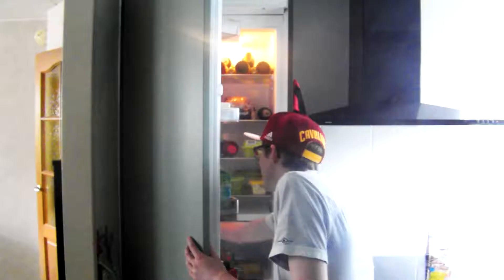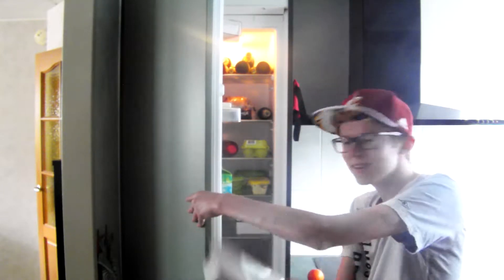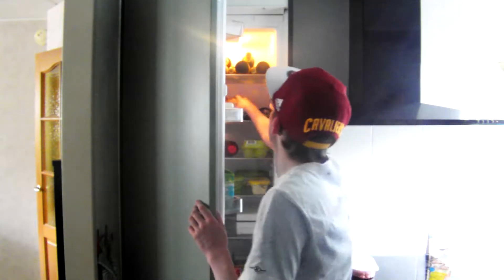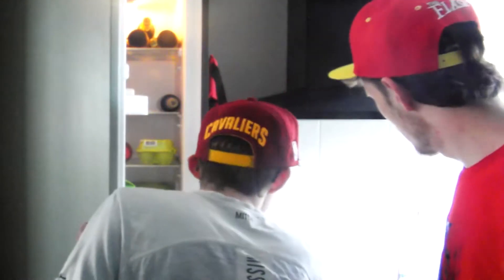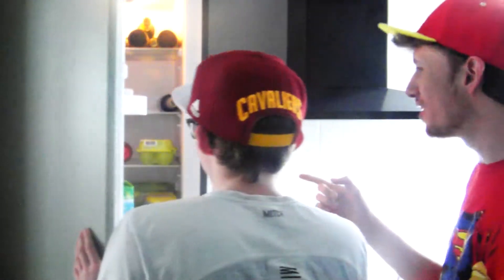Cooking Hamburgers with Niels! // Chall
I guess welcome to this cooking vlog with Niels!

A while ago I visited Niels' place and we made some hamburgers, we had a drink and we played some Mario Kart, though that last one isn't in the video, of course I sucked if you were wondering xD